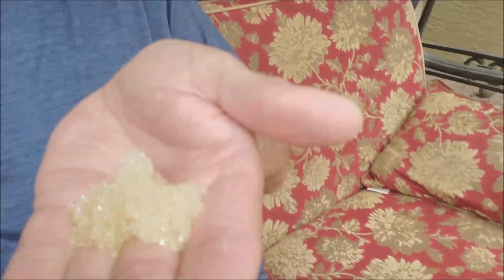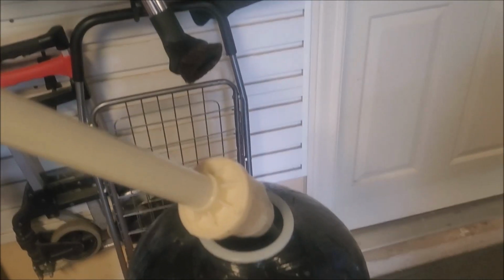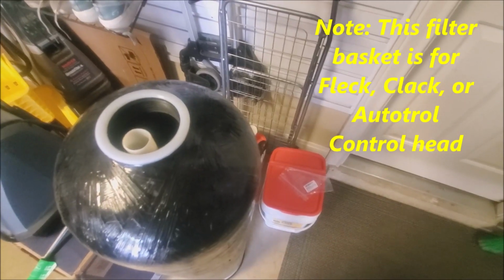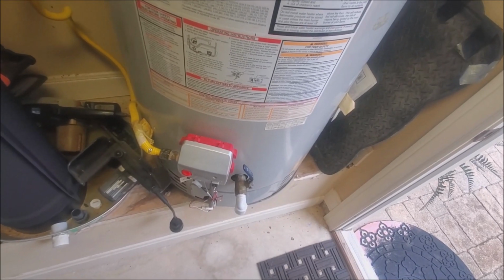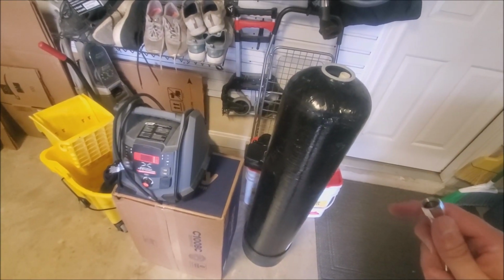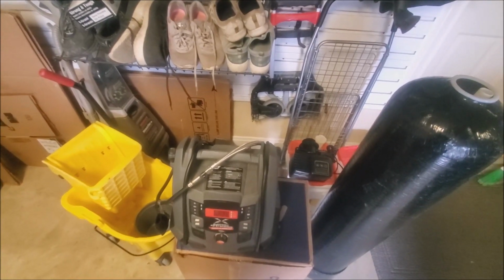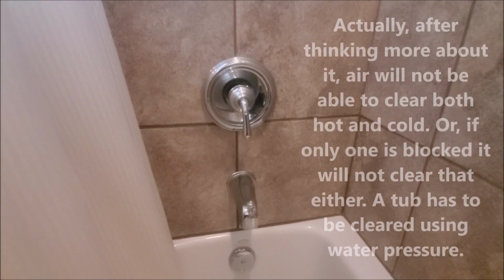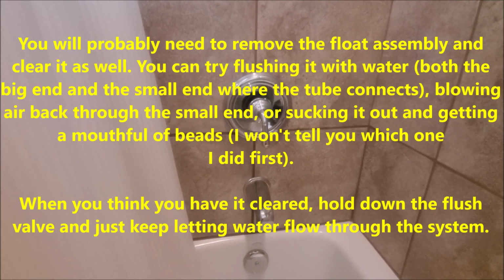No Water Flow From Your Inside Faucets? Maybe Your Softener Had a Resin Breakout!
If you're experiencing no flow from some in-house water faucets, but your outside hose bibs are flowing freely, you may have either bad resin in your water softener or you've had resin beads leak into your plumbing system. This video will help you determine what happened, and how to fix it yourself (if you have the patience), potentially saving you thousands of dollars by not hiring a plumber.

0:00 Intro
0:10 Problem Description
2:26 The Resin Problem
3:10 The Failure Mode
3:59 Check Your Water Pressure!
4:21 Tips When Re-bedding Your Water Softener
6:35 Replacing the Upper Basket
7:21 Put Your Softener In Bypass mode!
8:05 Drain and Flush Your Water Heater
8:59 TIP: Install a Better Drain Valve
9:55 Flushing the Water Heater
11:29 Start Clearing Other Lines
12:45 A Couple of Tricks For Stubborn Clogs
16:11 Low Flow Is Important After the Breakup
17:06 Clearing a Clogged Tub
21:12 Don't Forget About Appliances!
22:32 And Did I Mention the Toilets? No, I Didn't!
24:15 Final Words of Wisdom